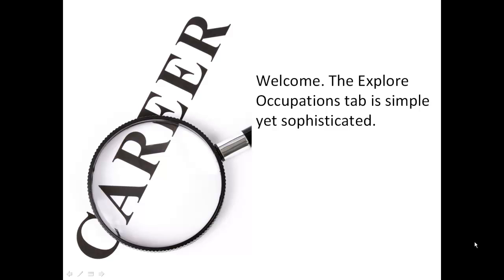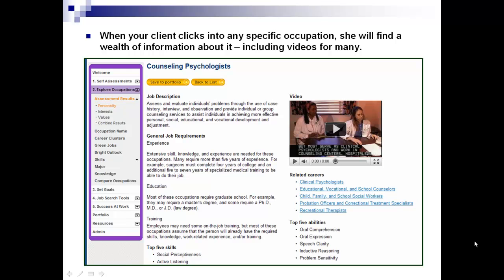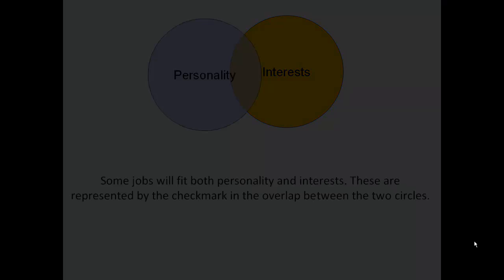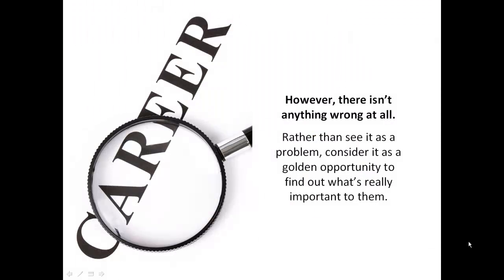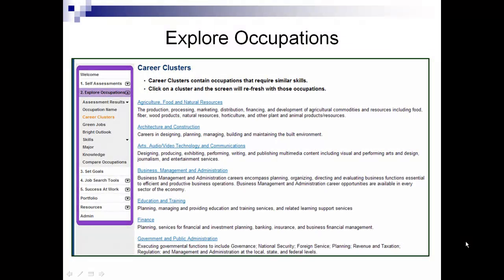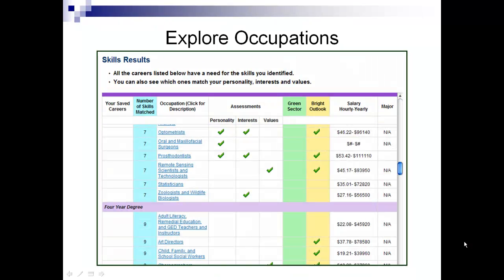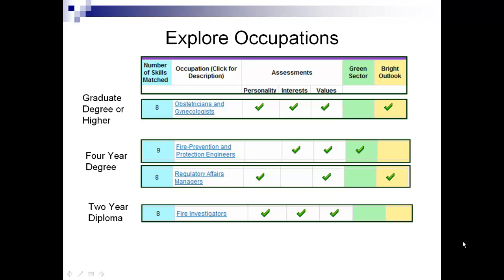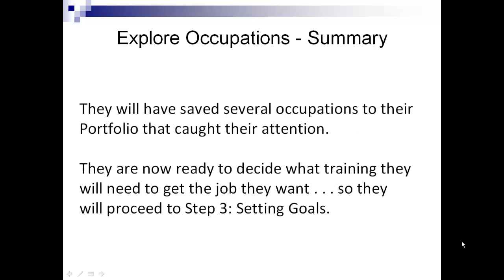Draft explore occupations orientation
daft